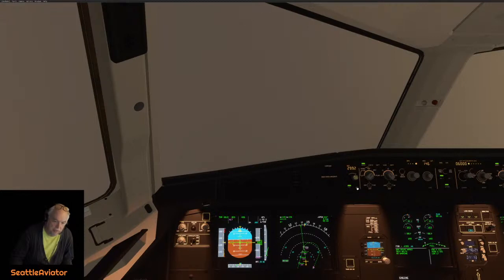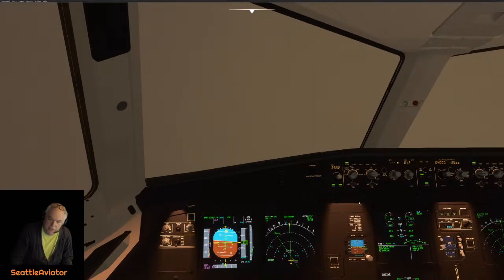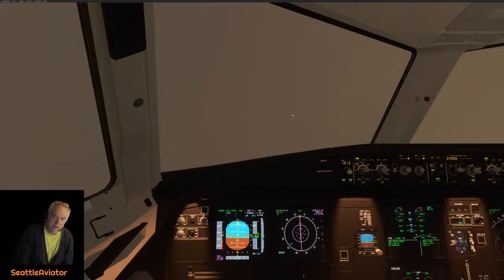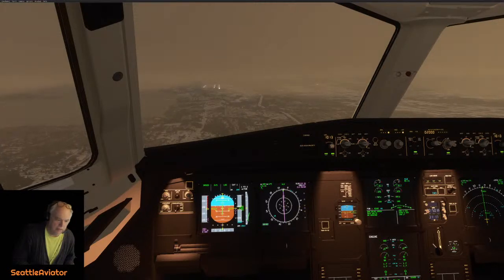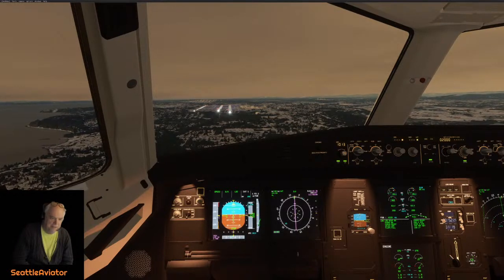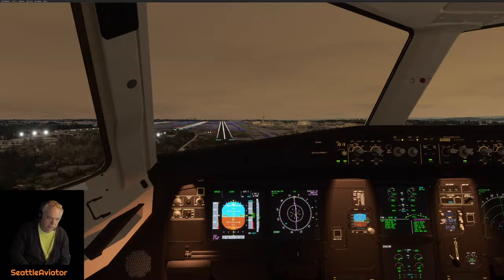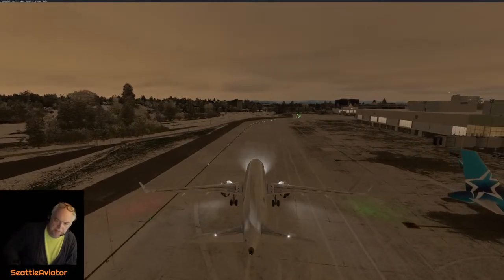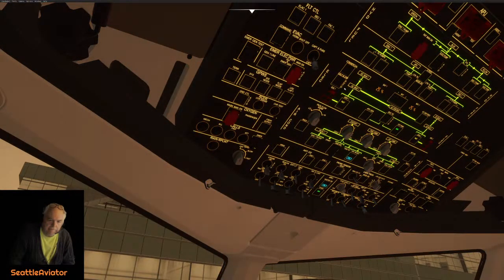Vancouver (CYVR) to Seattle (KSEA) X-Plane Boeing 737 w co-pilot... current time and weather...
Add-ons include

Pushback Express
Payware CYVR and KSEA scenery
possibly.. if it works.. Pilot2ATC

Hardware
VKBSIM Gladiator Joystick
TCA Thrustmaster throttle quadrant
Razer NAGA Trinity mouse- for ATC response and 'push-to-talk' function
Razer Orbweaver-for view control